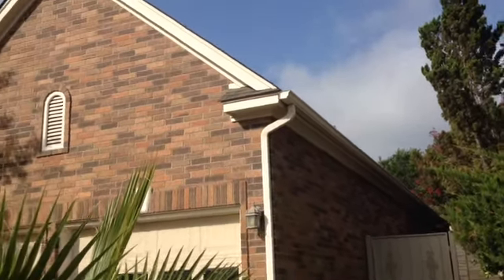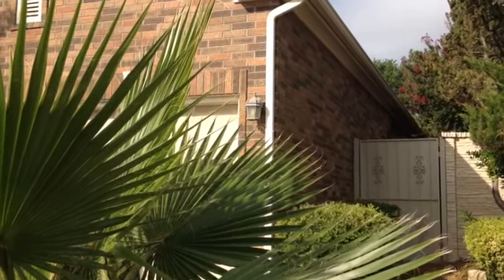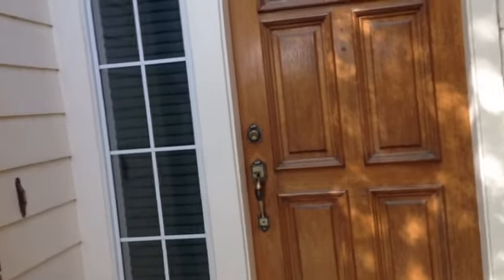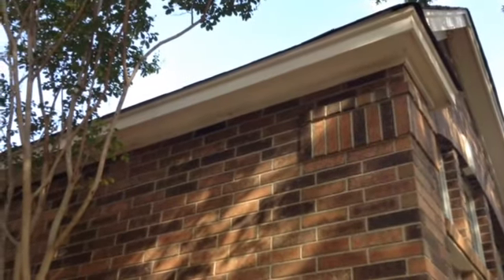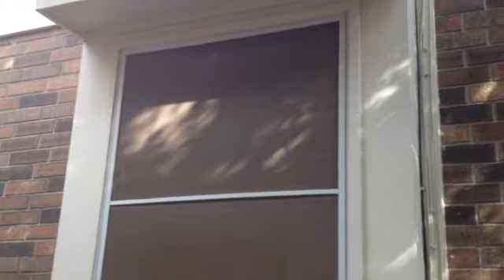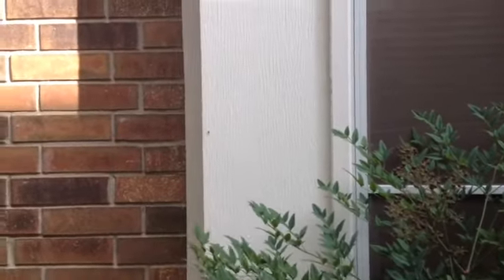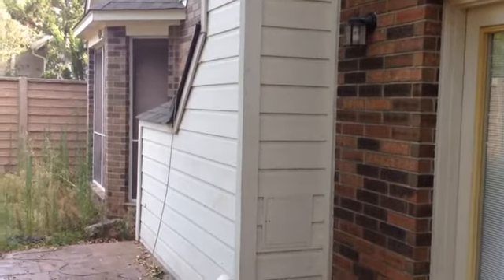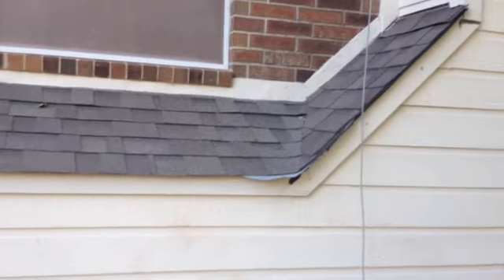Craig James Hardie Project